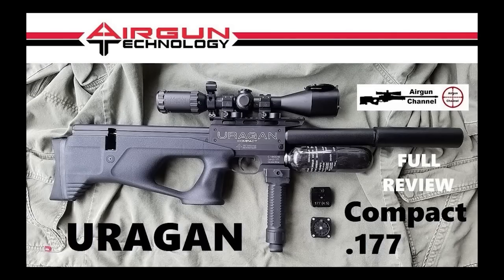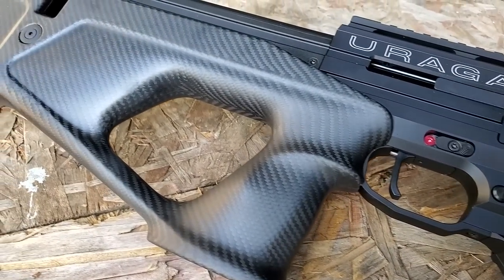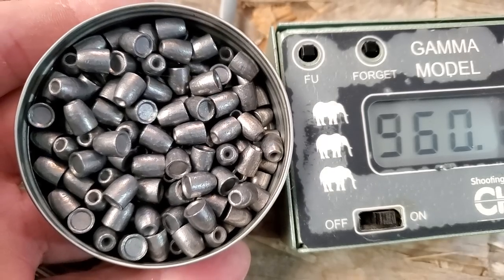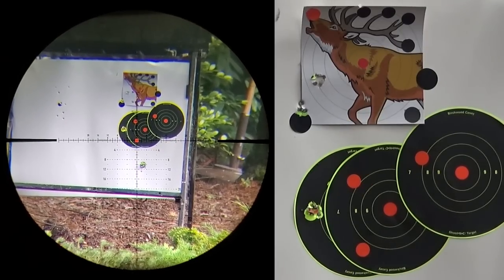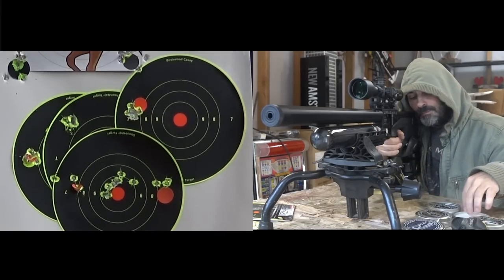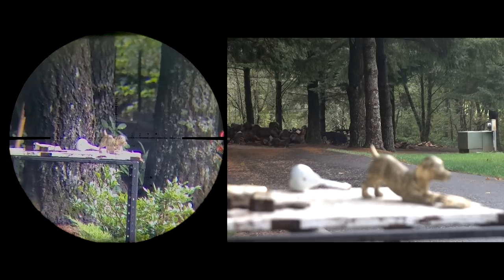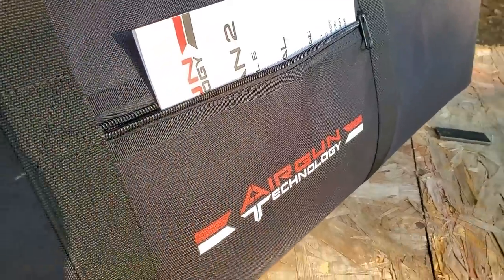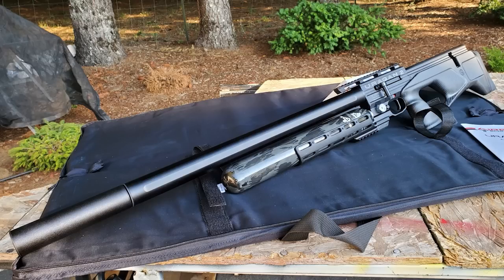Airgun Technoloy URAGAN 2 (Hunting Bullseyes) Review / .25 Caliber 700mm from TALON TUNES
You can buy the Uragan 2 at TALON TUNES by clicking